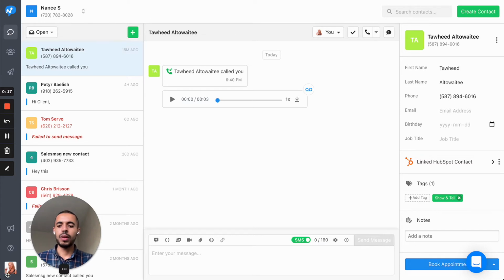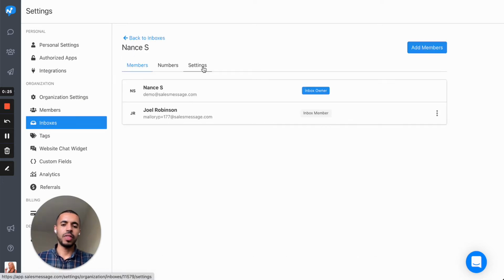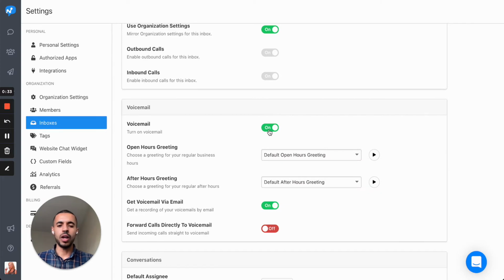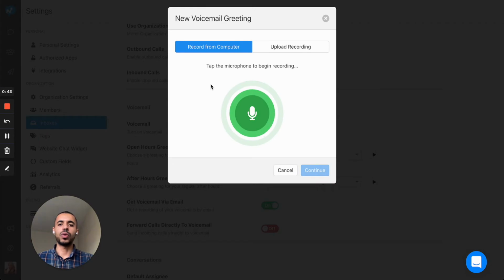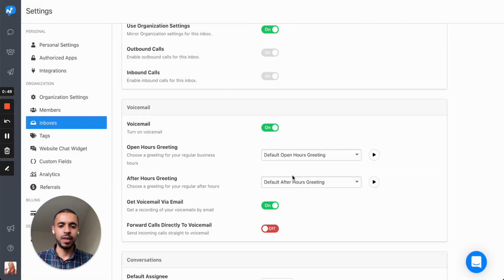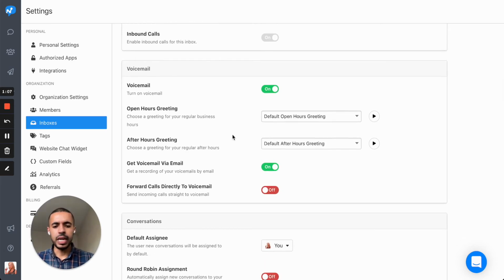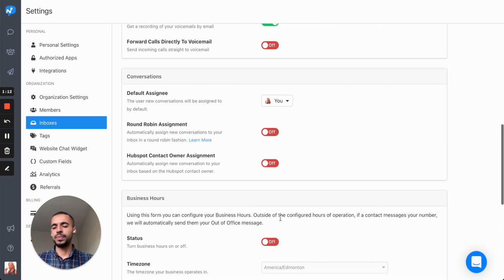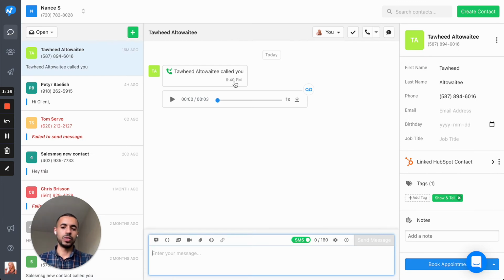Salesmsg Voicemail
Neve let a customer call go an answered! Introducing Salesmsg Voicemail.

👉 Get a 14-day trial to Salesmsg 👈

ALL-IN-ONE BUSINESS TEXTING & CALLING
Salesmsg offers teams an easy to use, train, and track 2-way SMS platform that noticeability speeds up your sales process, so you can get more sales faster. The platform integrates with Hubspot, ActiveCampaign, Infusionsoft/Keap, AirCall, and others. So now you and your team can connect with leads and customers the way they want, through text.